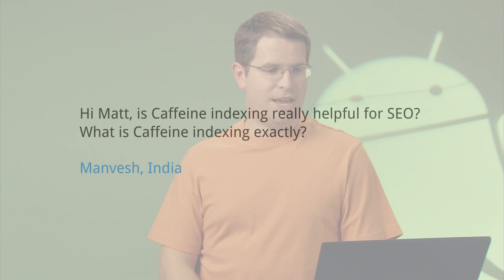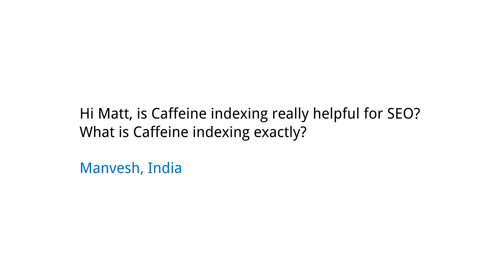What is Caffeine indexing?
Hi Matt, Is Caffeine indexing is really helpful for SEO? What is Caffeine indexing exactly? Manvesh, India